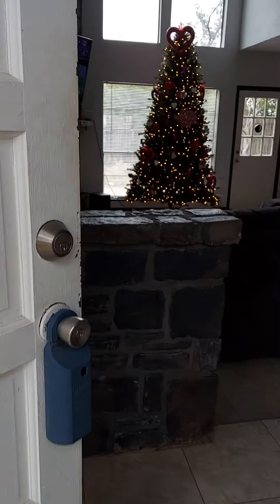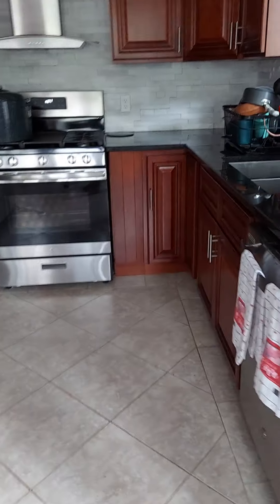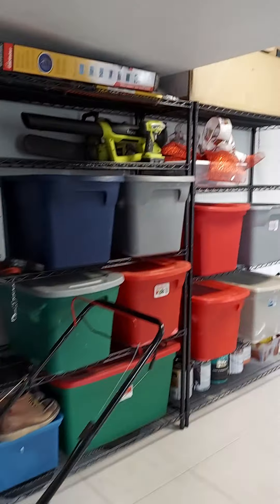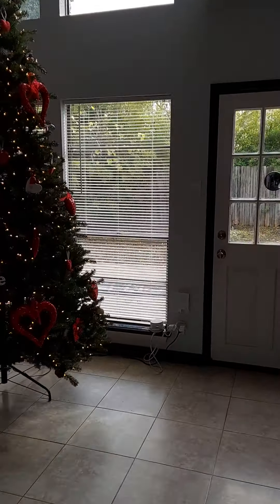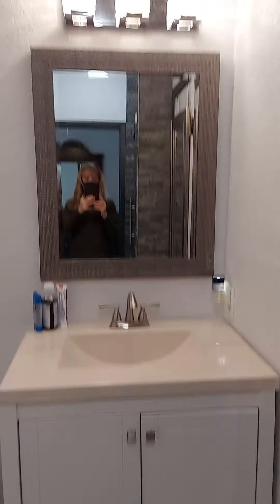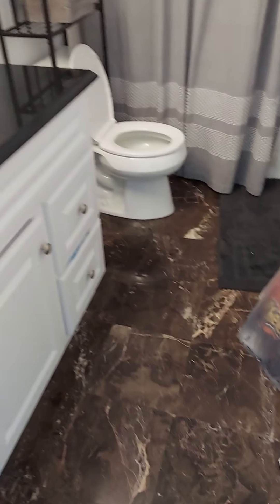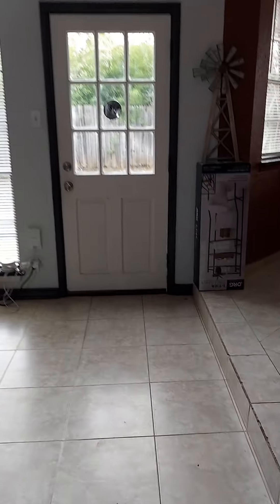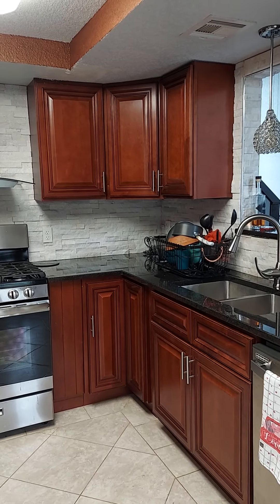Honiley pt 2